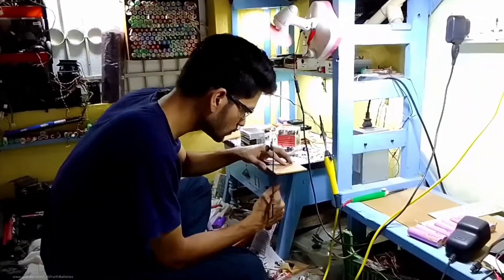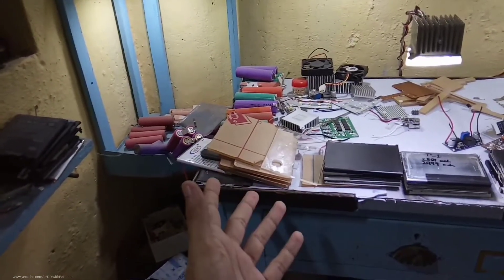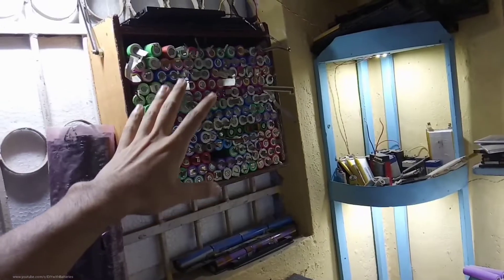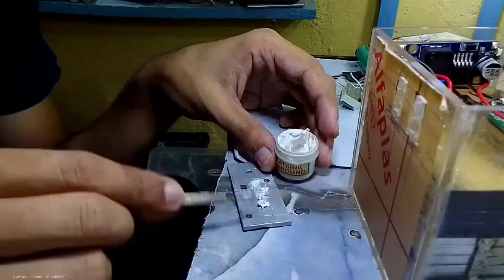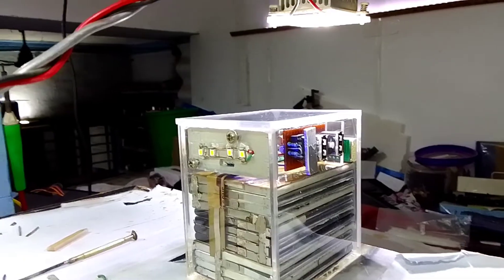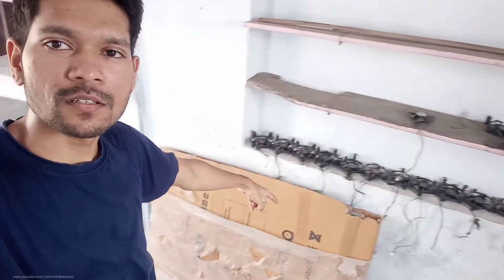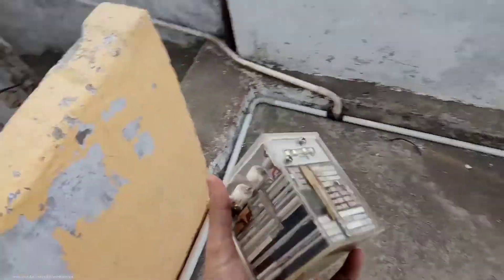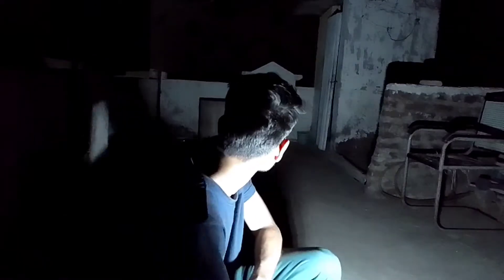DIY Portable Power Bank with 12v - DC Output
How to make smart power bank at home easy
how to create power bank at home
how to make an power bank at home
Smart portable power bank